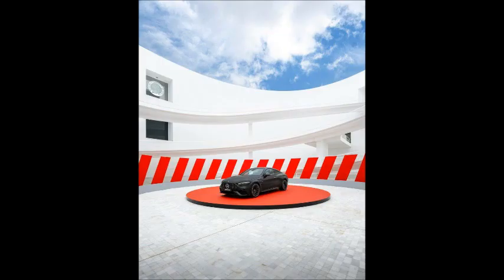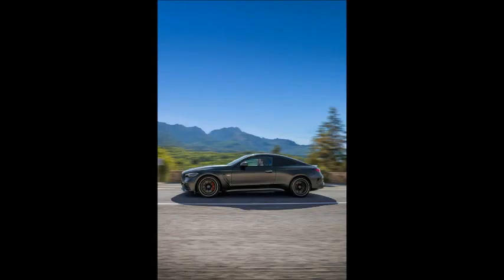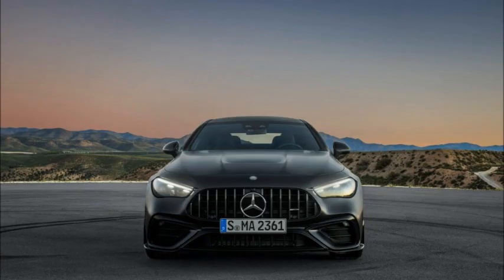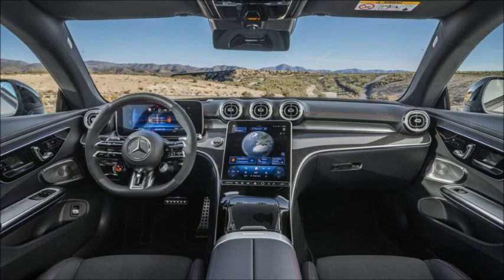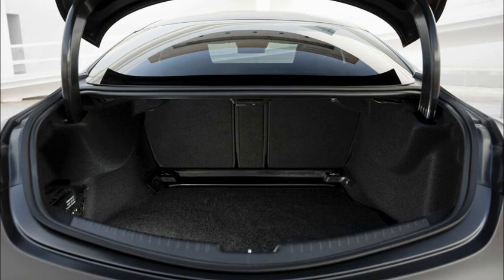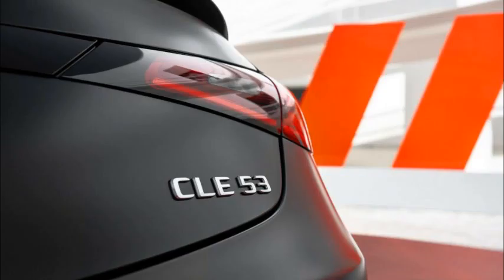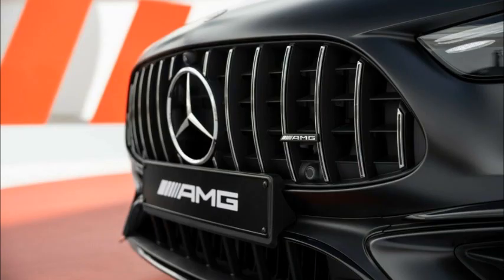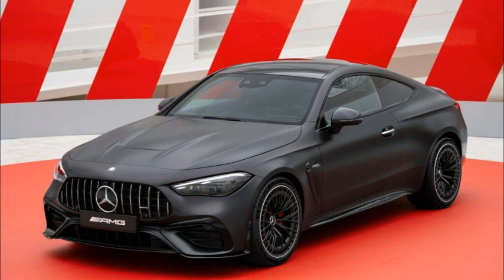2024 Mercedes-AMG CLE 53